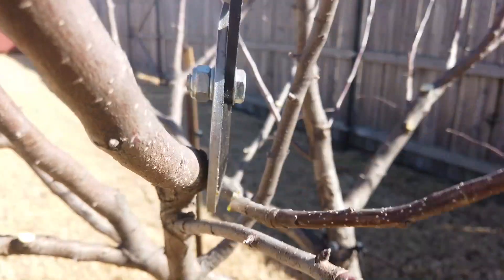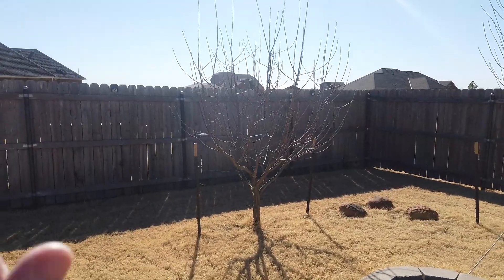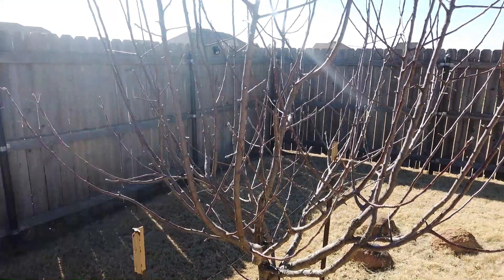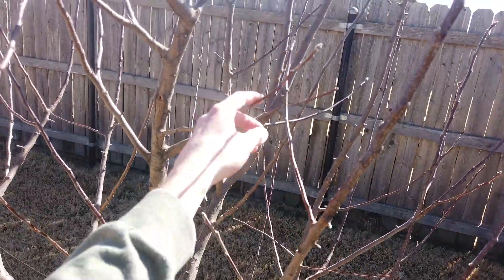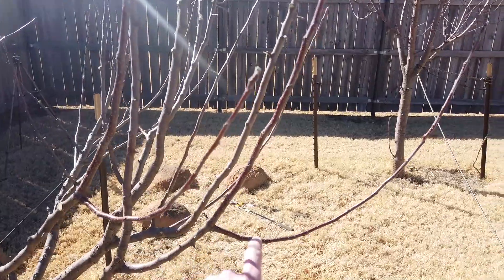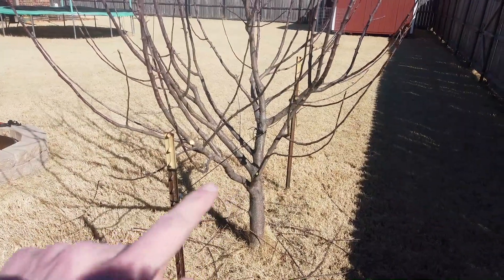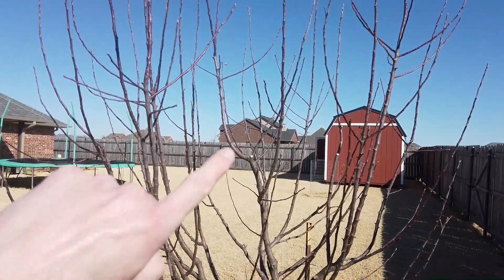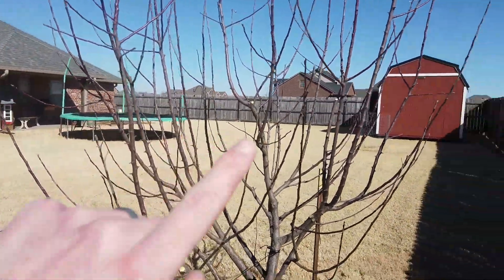Prune Apple Trees Fast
This is how I have pruned my apple trees over the years. I have red delicious, fuji, stayman winesap and honeycrisp apple trees. The trees in this video are in their 6th year of growing since transplant. Last year they put on a lot of growth and needed pruning.